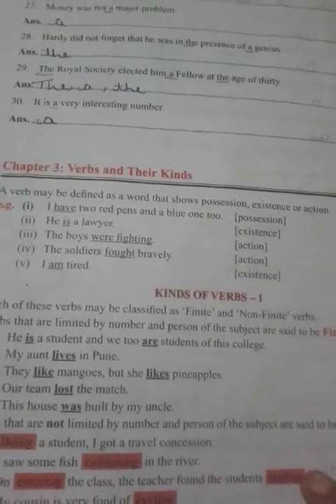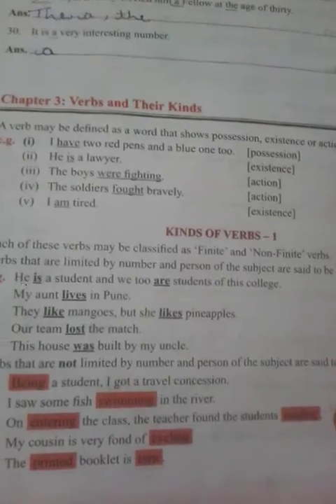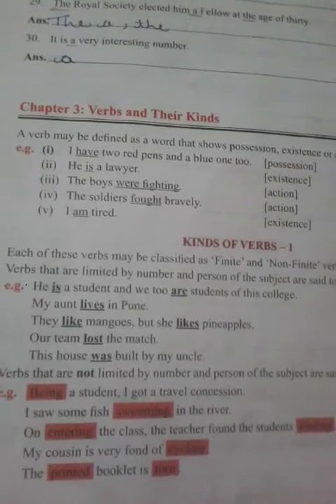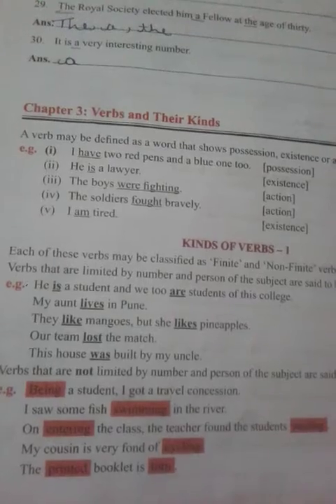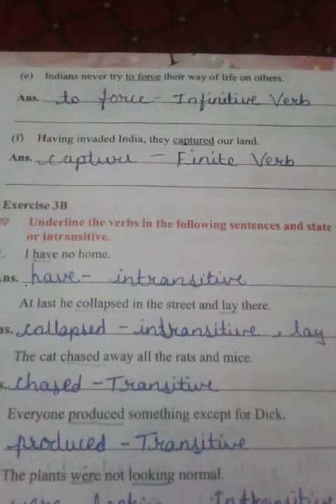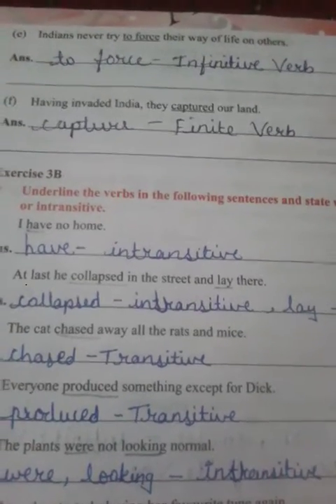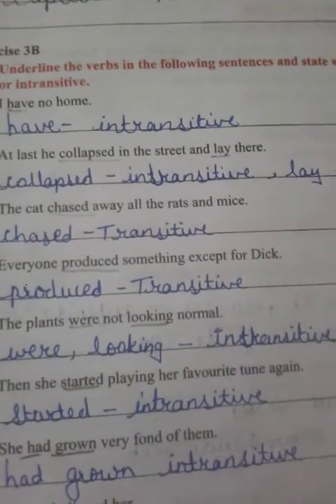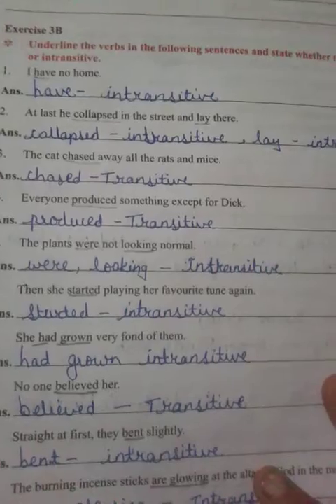Std 8th Grammar chapter 3 5th August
Verbs and their kinds